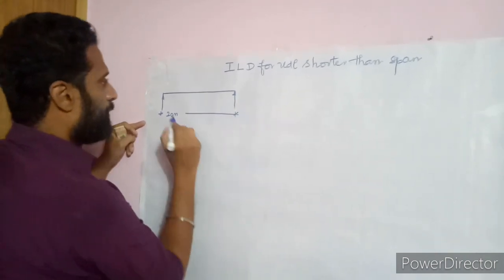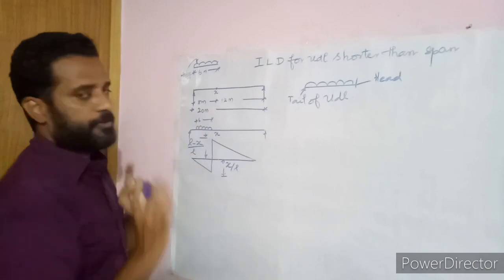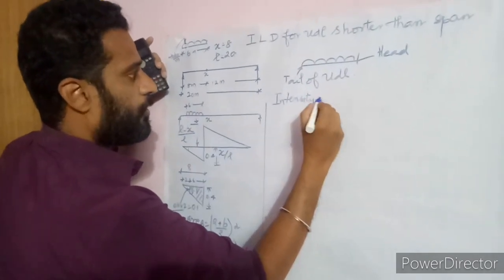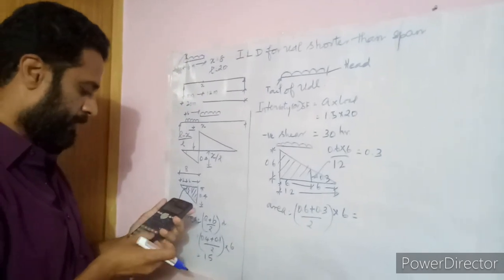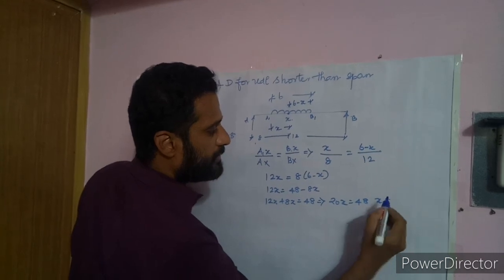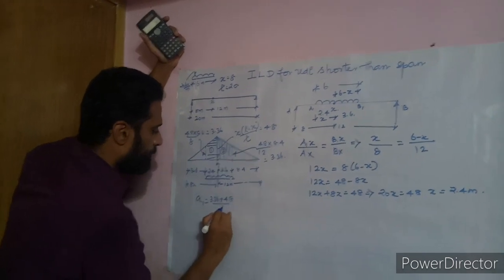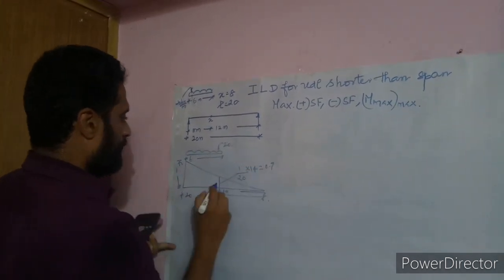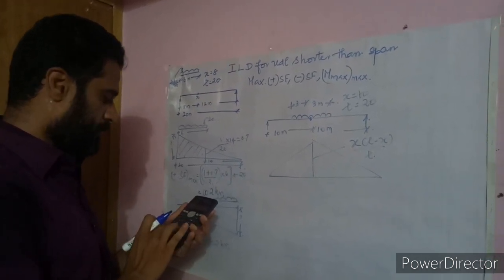Basic Structural Analysis class 2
BSA